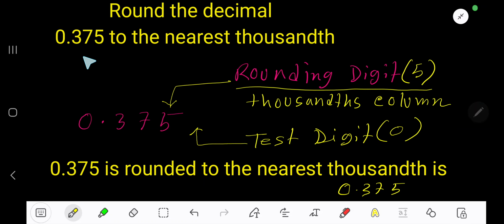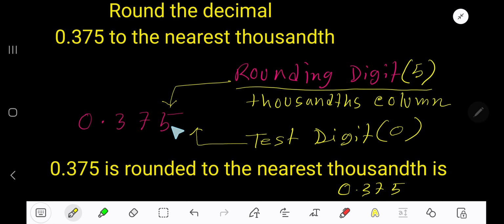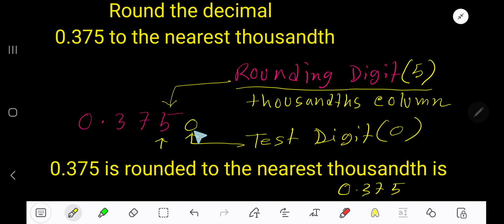Round the decimal 0.375 to the nearest Thousandth|| What is 0.375 rounded to the nearest Thousandth?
0.375 Rounded to the Nearest Thousandth | Easy Math Rounding Explained

📖  Description

Learn how to round 0.375 to the nearest thousandth in this quick and easy math tutorial! 🧮
We’ll explain step by step how decimal rounding works so you can master this simple math concept. Perfect for students, parents, and anyone refreshing their math skills.

📌 In this video:

What is 0.375 rounded to the nearest thousandth?

Easy rules for rounding decimals.

Quick math tips for students in the USA.